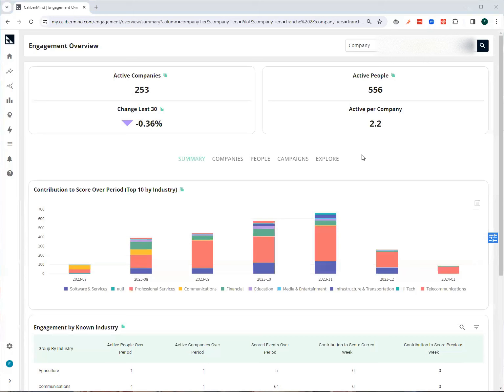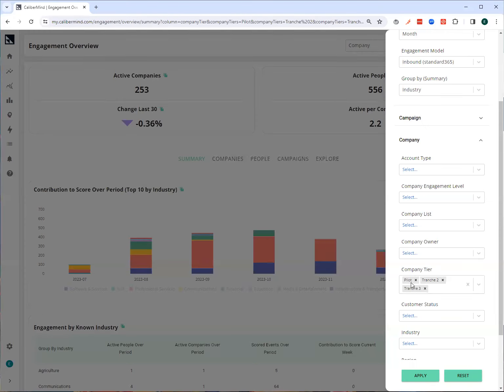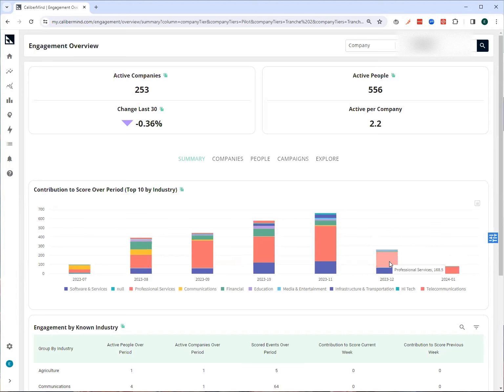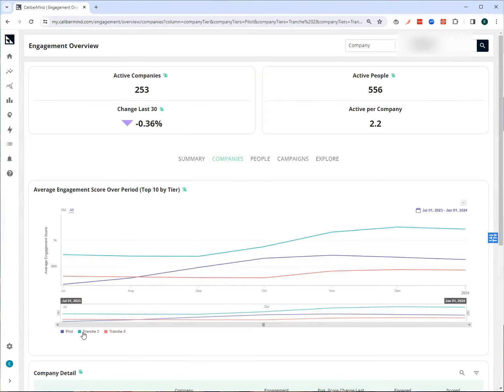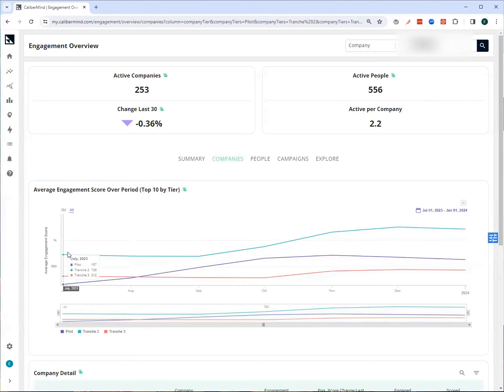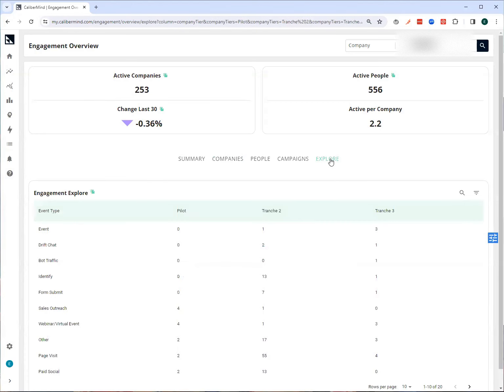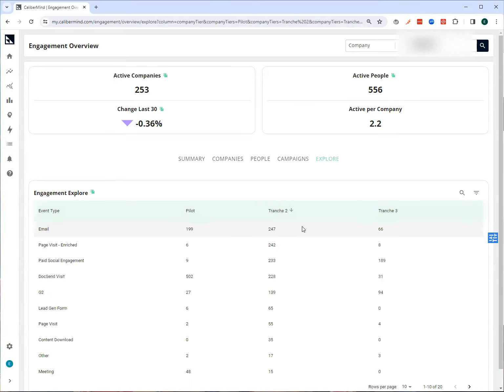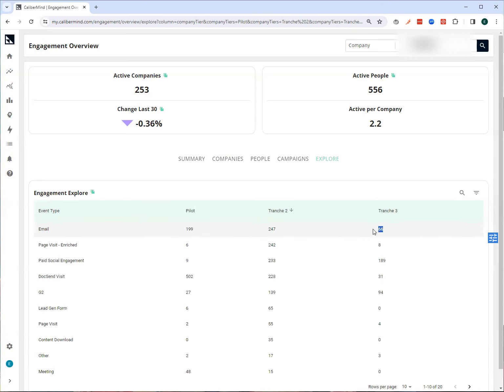Exciting Updates to CaliberMind's Engagement Reporting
We’re excited to announce improvements to our engagement reporting. The updates include a simplified end-user experience with more actionable visualizations, choose-your-own-adventure data storytelling, and the ability to see Weighted Scoring for engaged companies over time. Watch this short demo by CEO Eric Westerkamp to the changes in action!